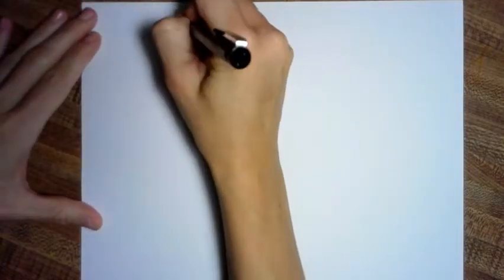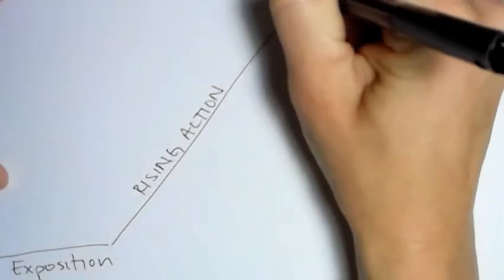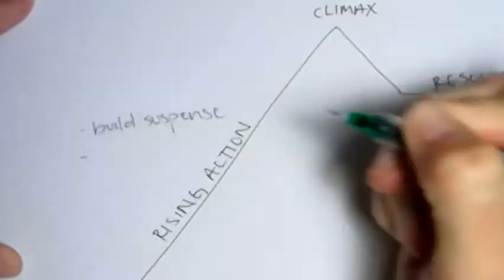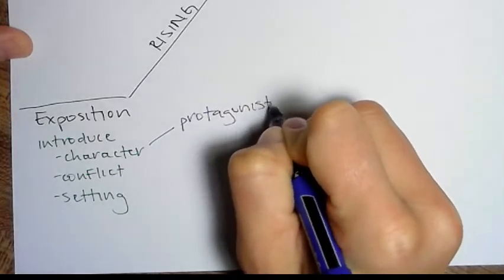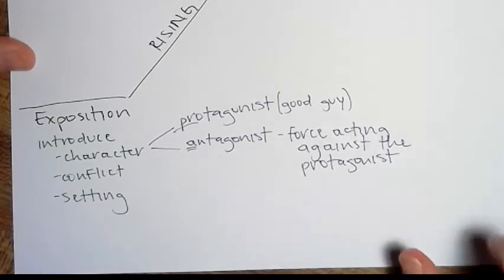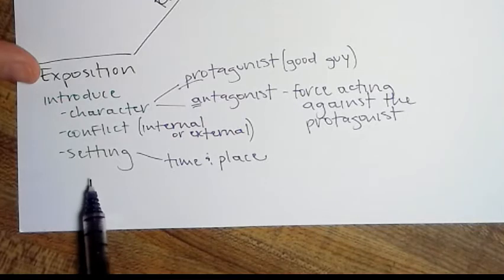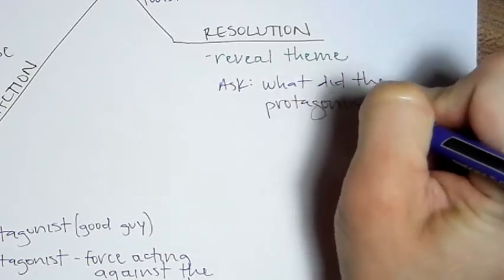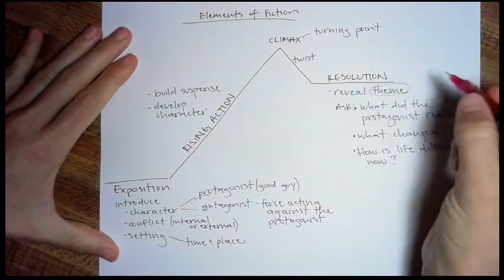Review Notes: Elements of Fiction